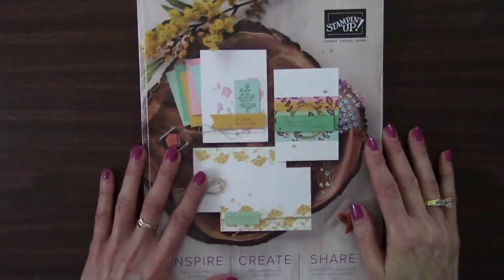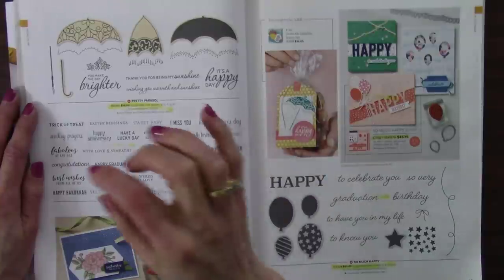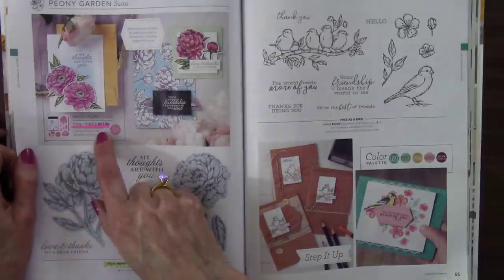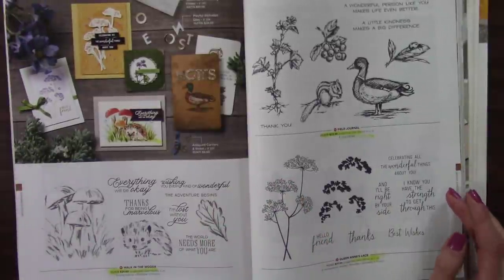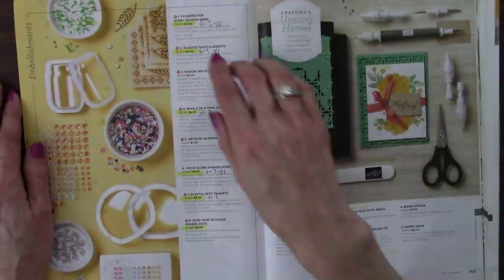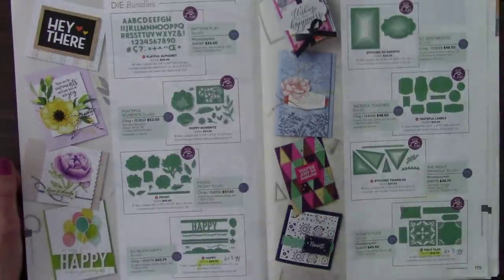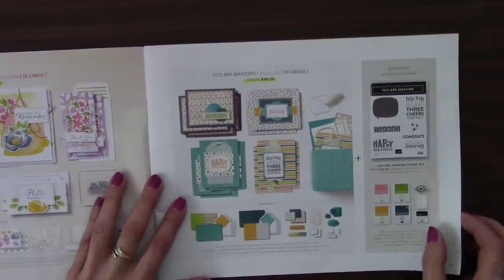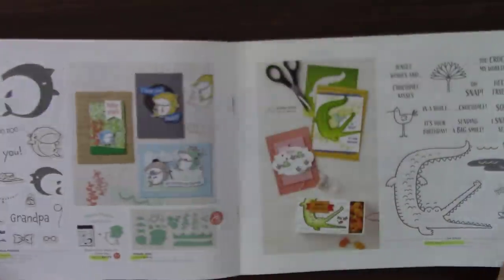A Look at What's Retiring from the 2020 2021 Stampin' Up! Catalog!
- The 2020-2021 Stampin' Up! Catalog Retiring List is page after page after page of tiny print. Instead of getting blurry-eyed reading it, grab your catalog and a highlighter and mark it as we go through page by page together.

Prevent ink smudges from ruining your handmade greeting cards with Stamping Sleeves!